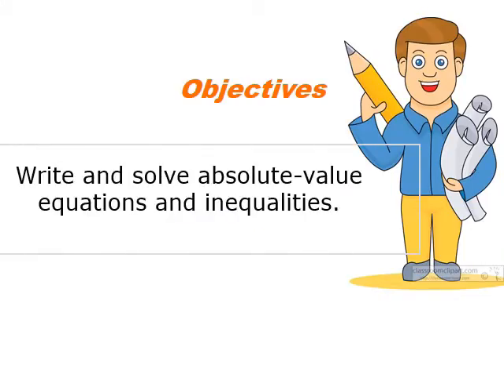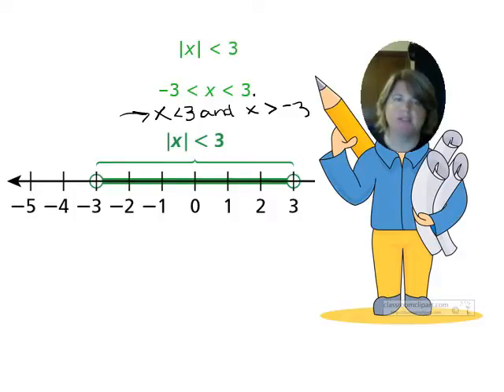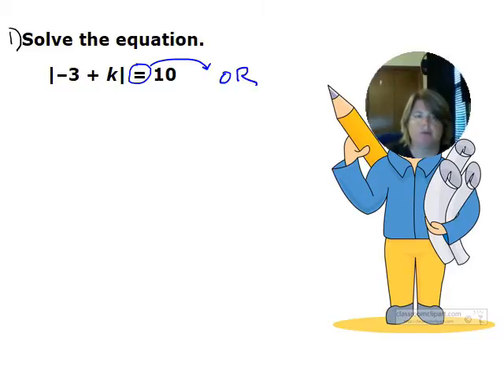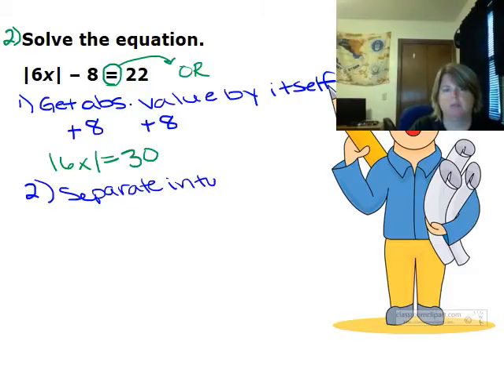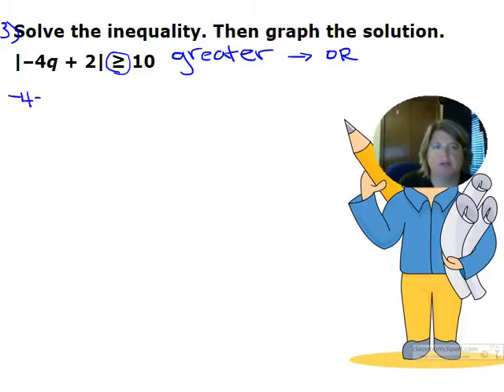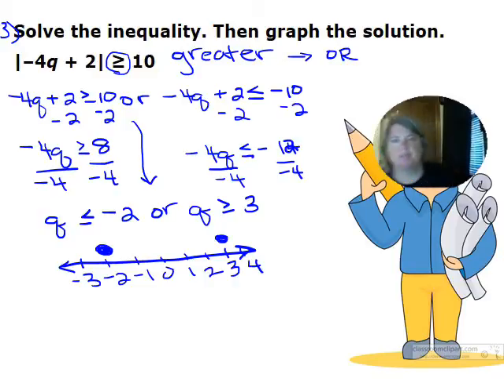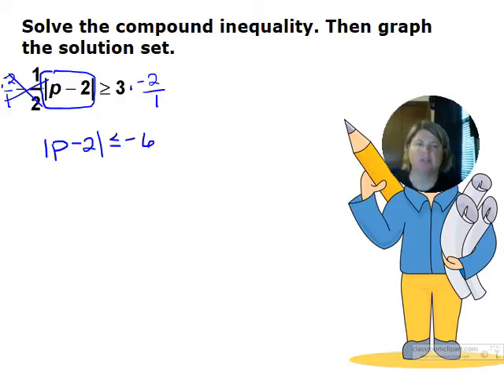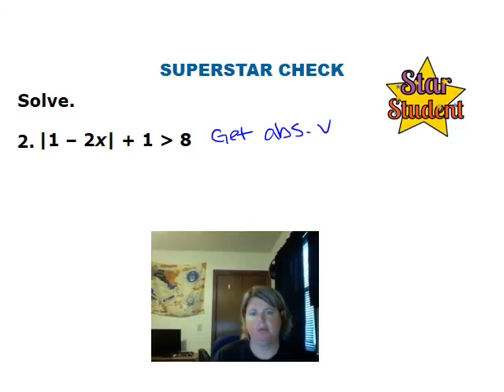1 7 Solving abs value eq and ineq